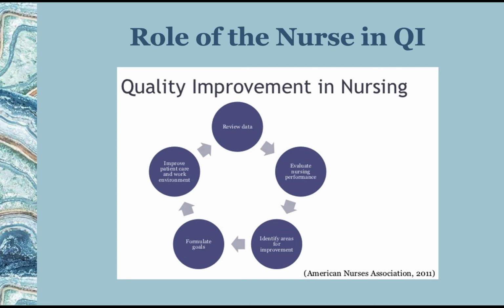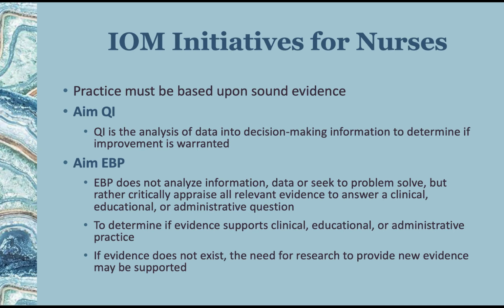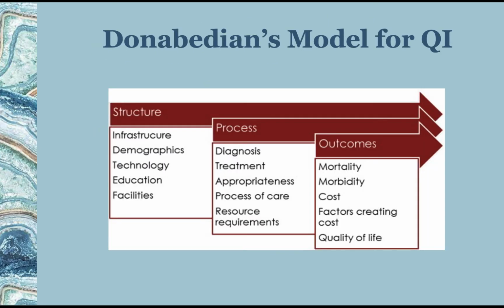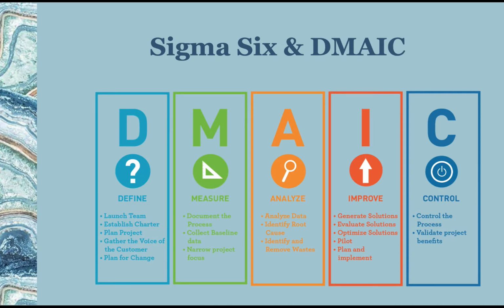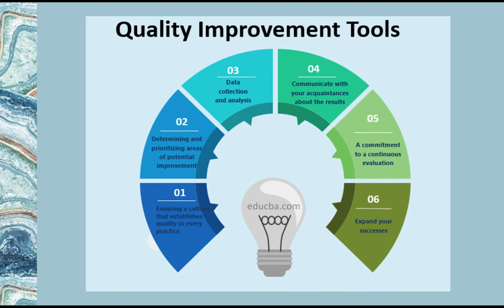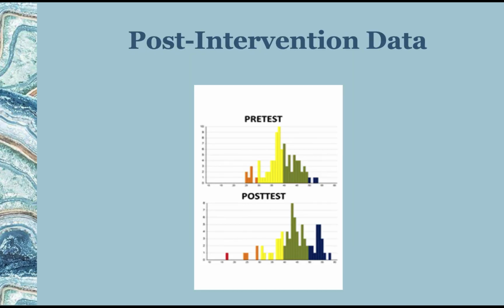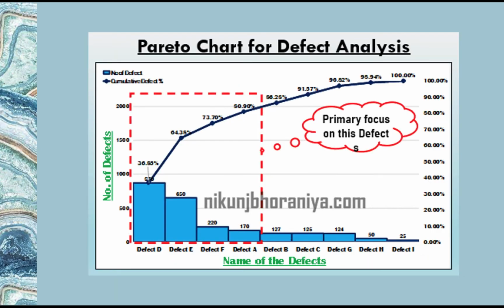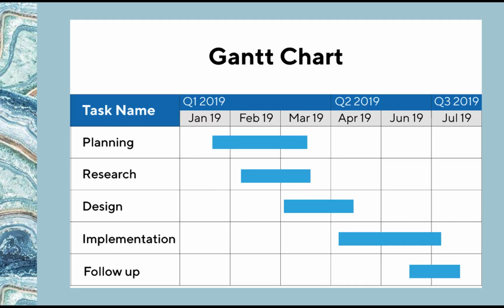Lesson #3: Interprofessional Teamwork & Collaboration: Data Review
This video covers the basics of data displays frequently used in Quality Improvement projects.